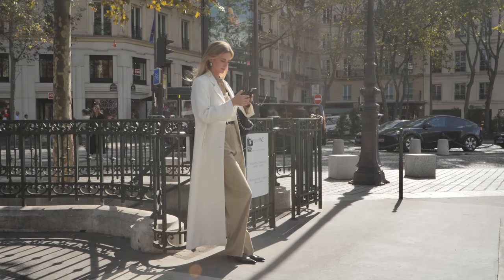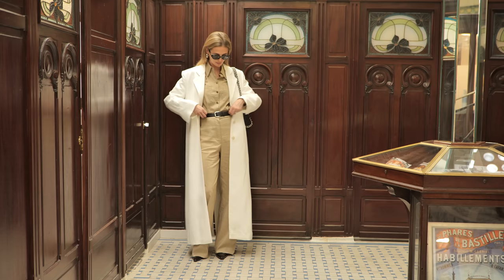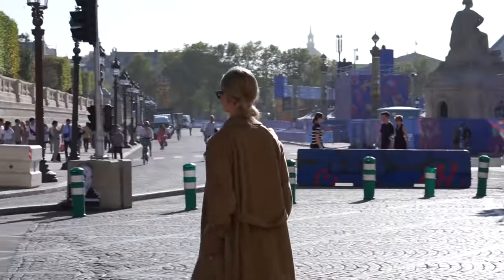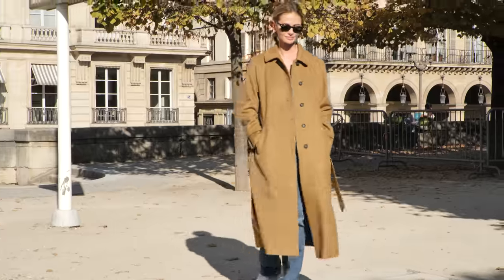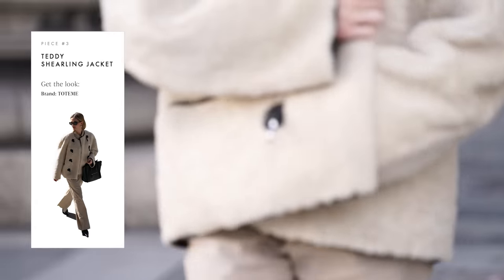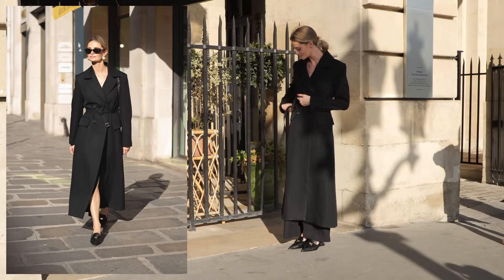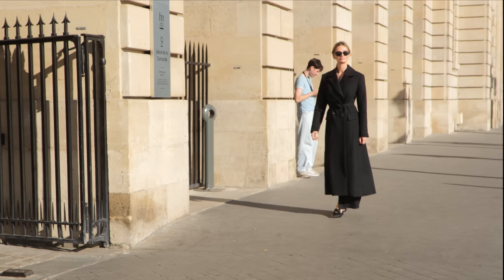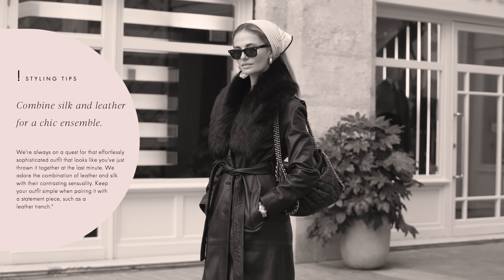Elegant Coats 2024: Building a Timeless Wardrobe | Parisian Vibe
Join us on a journey of style and sophistication with Sofia Ruutu as we explore the world of elegant coats, a cornerstone in any timeless wardrobe. In this guide tailored for winter, we present five exquisite pieces, each accompanied by its own unique styling tips. From the versatile white coat to the iconic camel, the cozy shearling to the impeccably tailored wool, and the ever-stylish leather trench, this video is a masterclass in capsule dressing. Learn how to curate a collection of sophisticated outfits that transcend seasons and trends, and embrace the art of building an elegant, timeless wardrobe.

CHAPTERS:
00:00 Intro
00:33 Outfit No 1: Transitional White Coat
01:38 Outfit No 2: Classic Camel Coat
03:08 Outfit No 3: Teddy Shearling Jacket
04:08 Outfit No 4: Tailored Wool Coats
05:20 Outfit No 5: Leather Trench Coat

Production ►► ParisianVibe
Art Direction ►► ParisianVibe
Sound ►►ParisianVibe
Editing ►► ParisianVibe